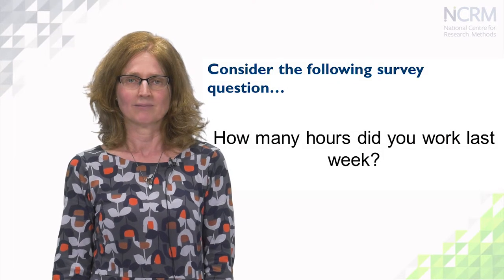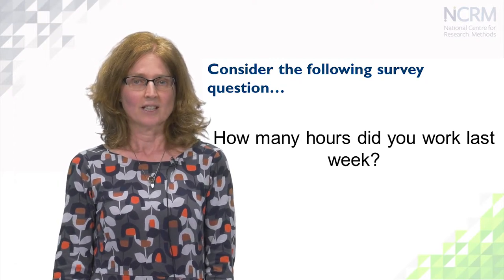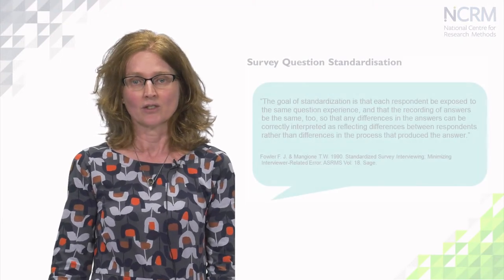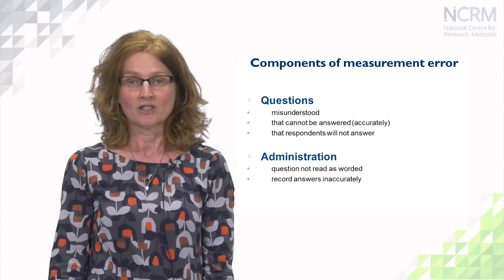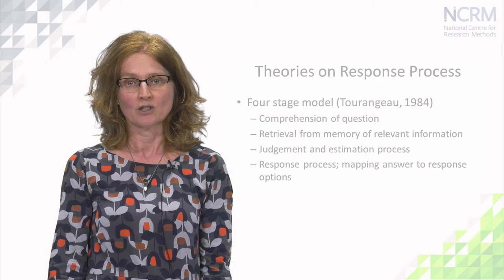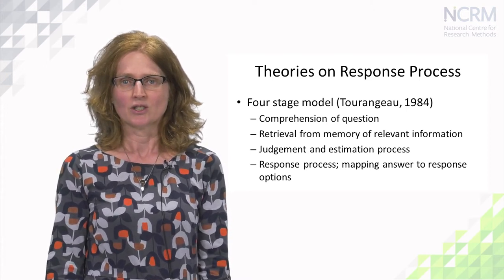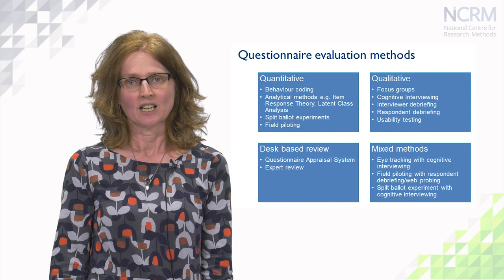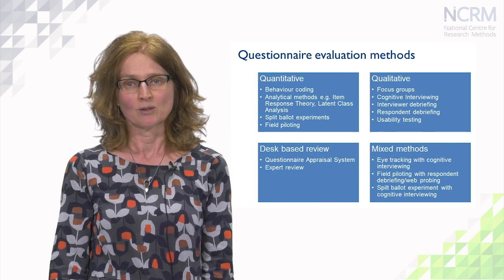Asking survey questions: identifying problems | Debbie Collins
In this video we will look at some of the assumptions that underpin survey questionnaire design, the measurement errors that can arise and how they can be identified.

This video is part of an Online Learning Resource created by NCRM. This is video 1 of 2.